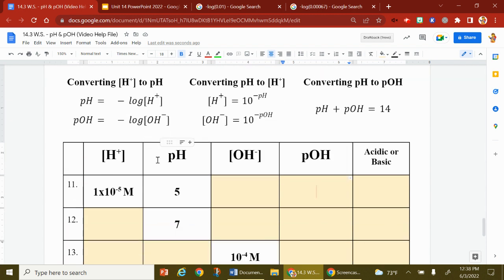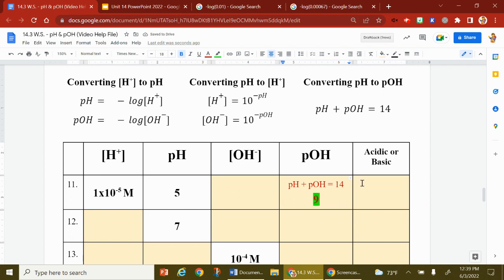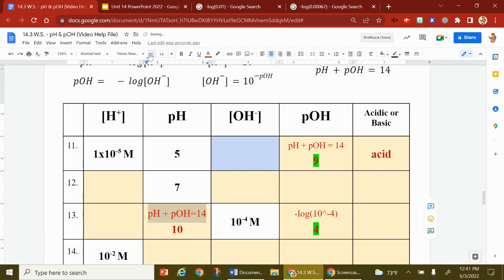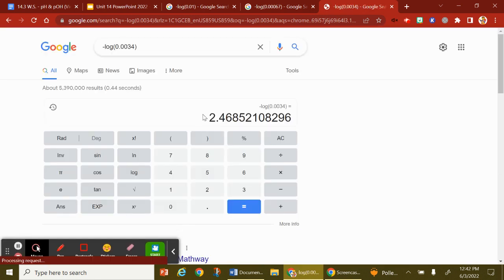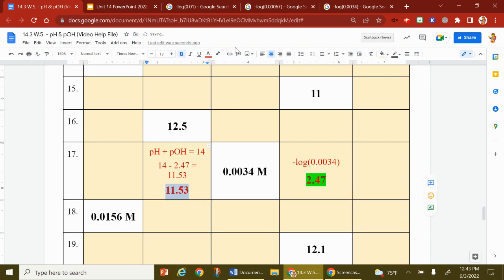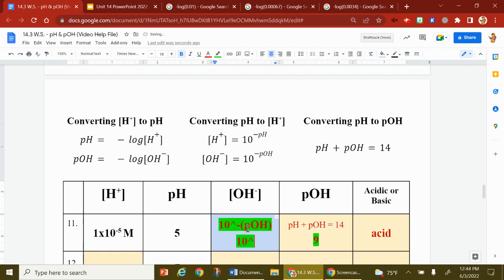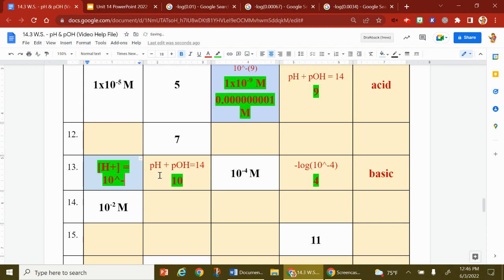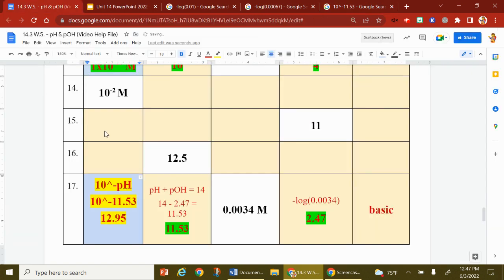14.3 W.S. pH & pOH Help Video #11-20